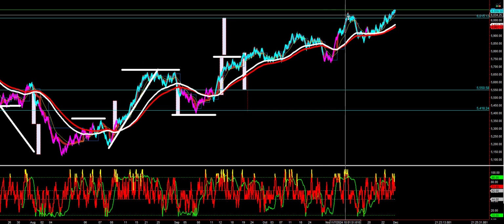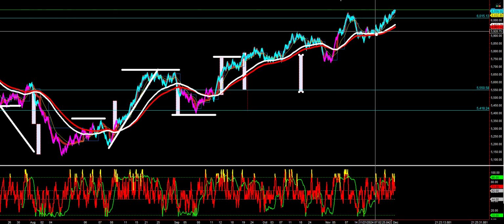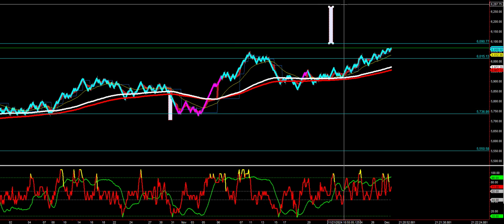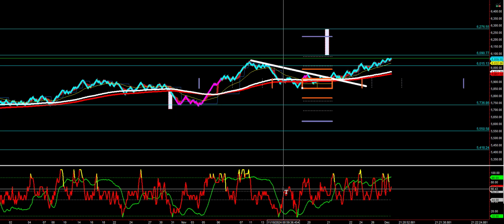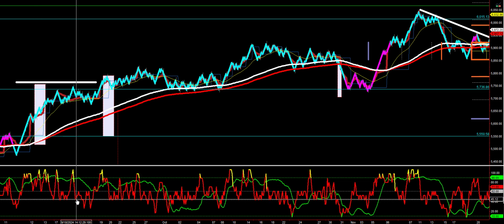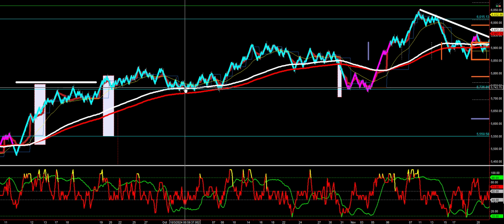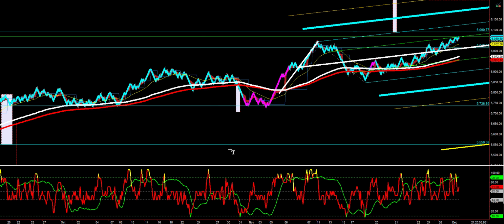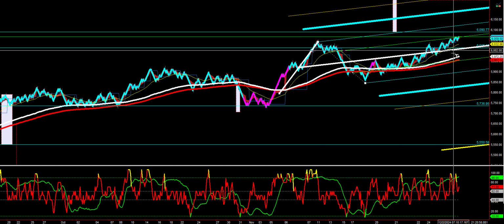Current ES Market Big Picture Review